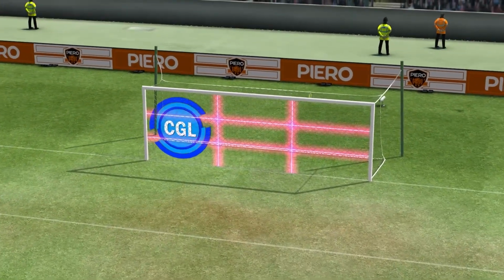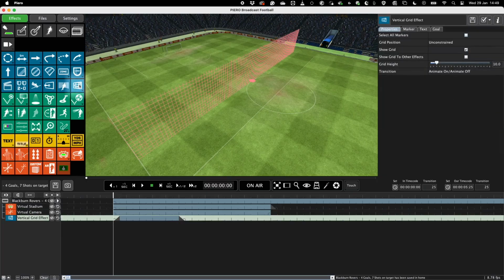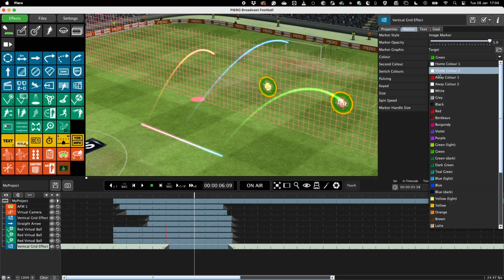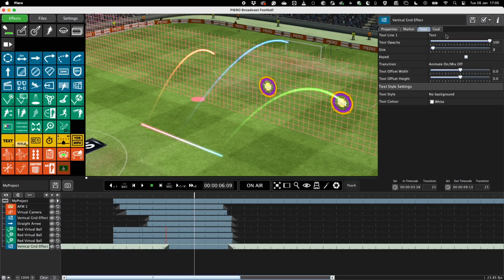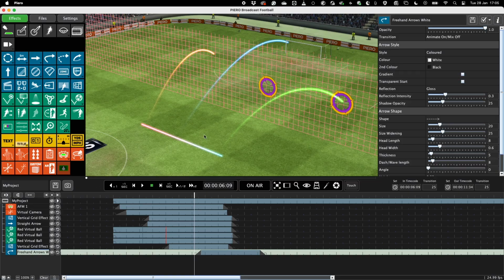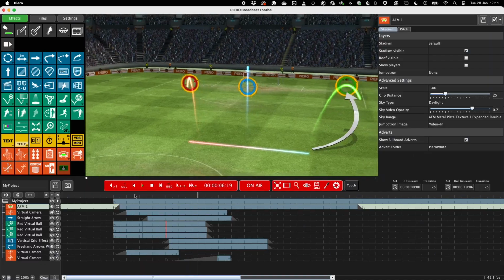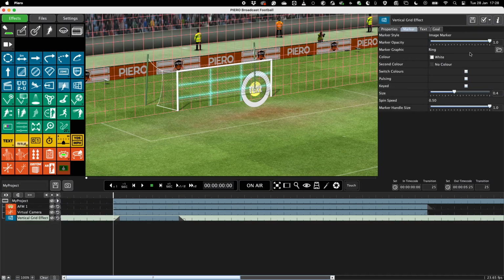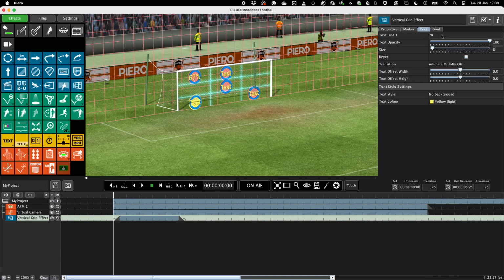PIERO | Vertical Grid (2.13)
This video walks you through using the Vertical Grid effect to analyze plays and goals in the air. You'll learn how to position vertical  markers, perform in goal analysis, and even integrate the Opta plugin for instant goal data —all while keeping things super flexible and easy to use.